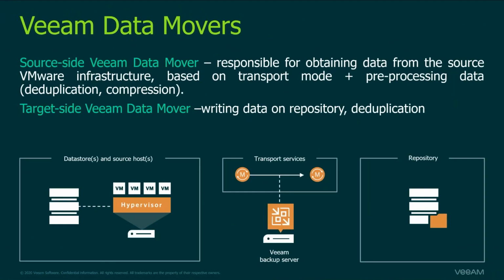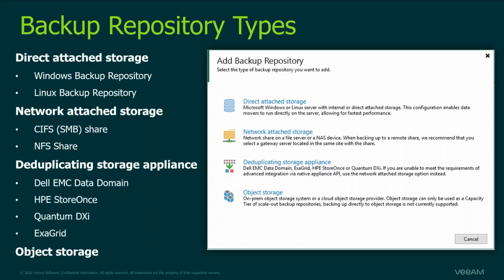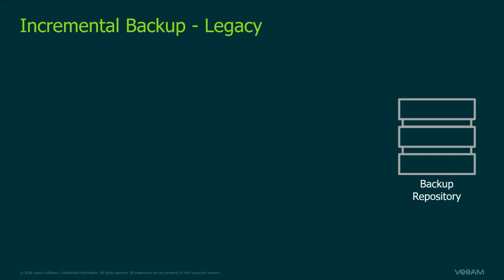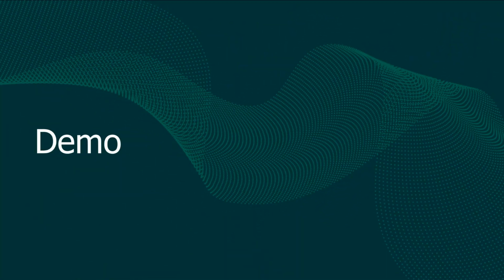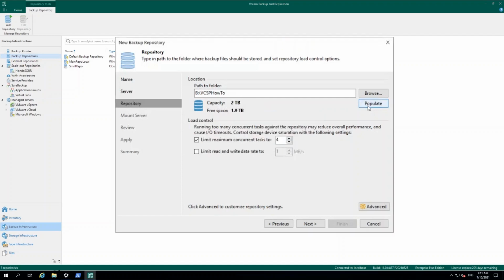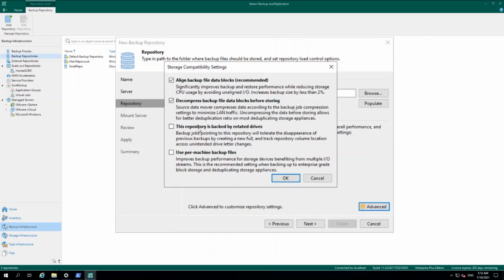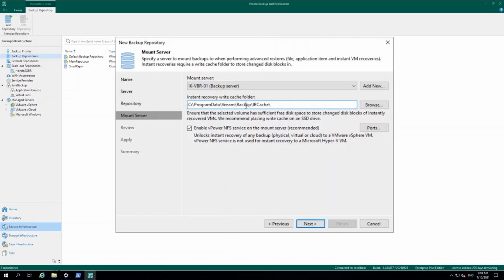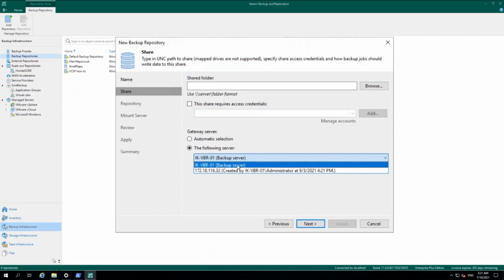Adding a Backup Repository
In this how to video, Veeam® experts are going to discuss how to add a backup repository, what types of repositories can be added and what system requirements exist. Learn more by watching this video.